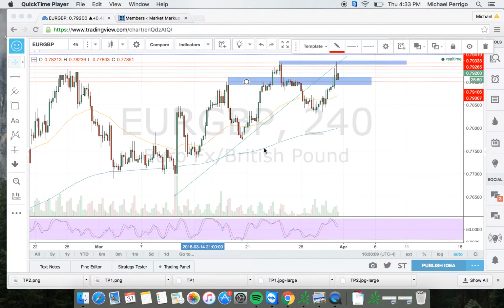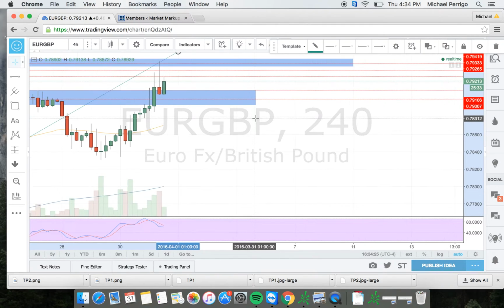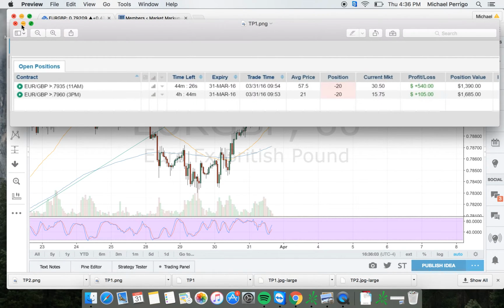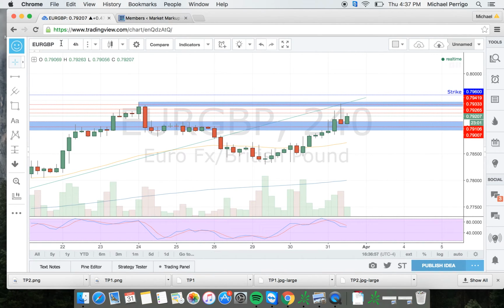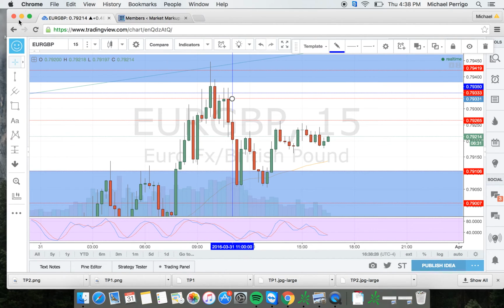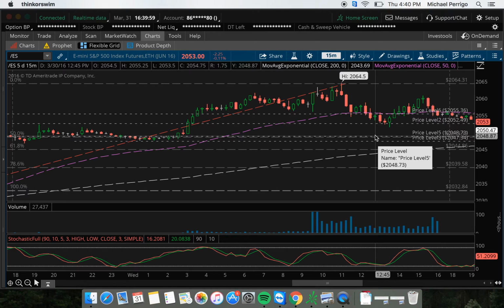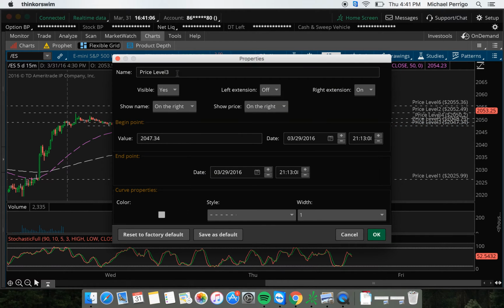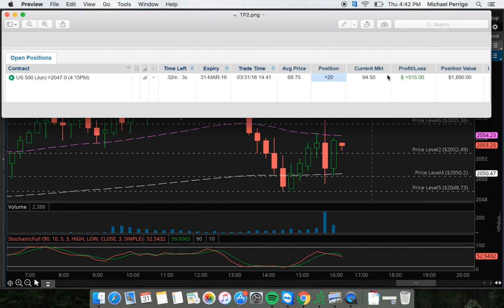Trade Recaps 31 March